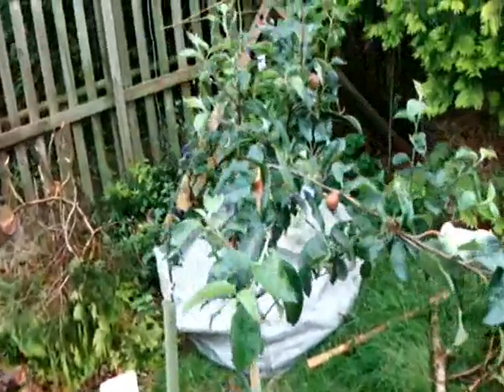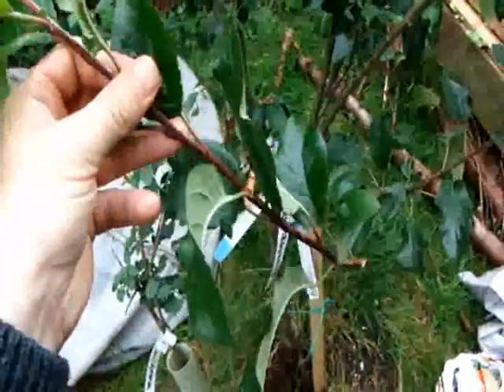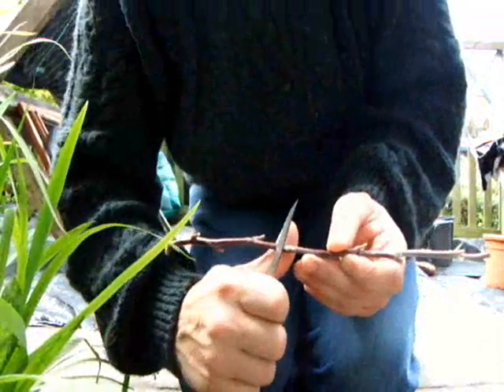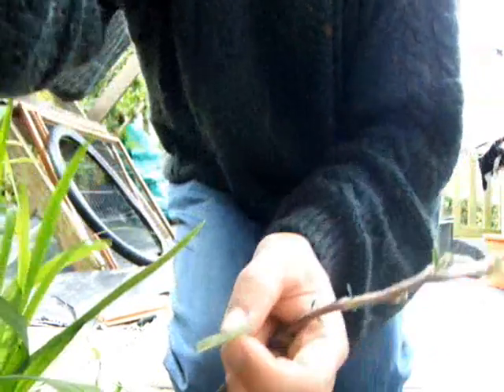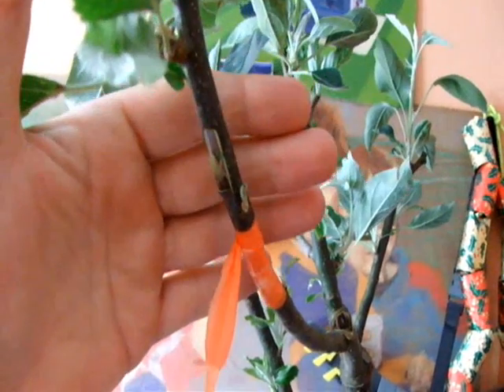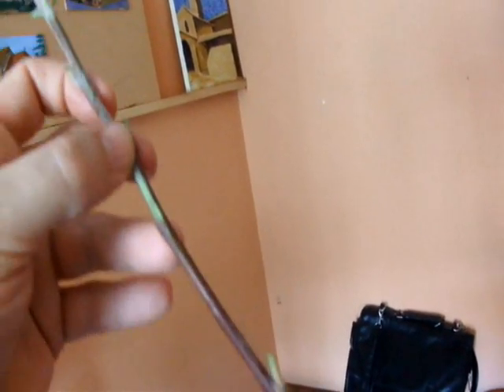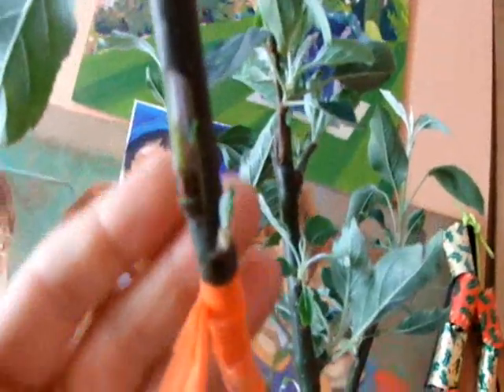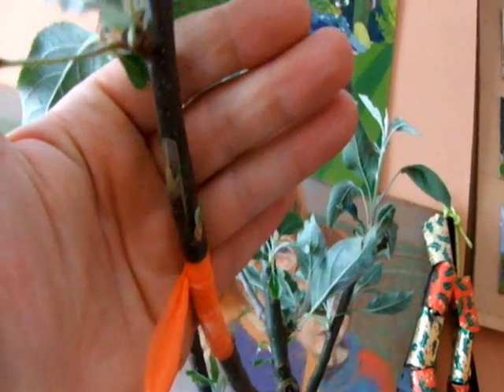Bud grafting early in the season, June29 2012, experiment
Bud grafting apples is recommended for early to mid August. I know it can be done up to mid September though, so I thought I'd try it a month early. I am fairly sure it will work, but let's see.